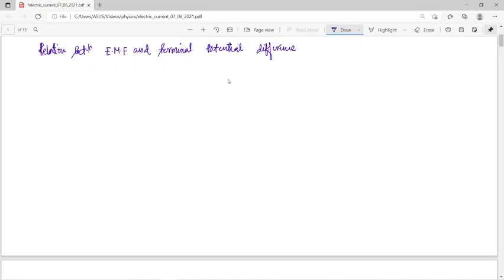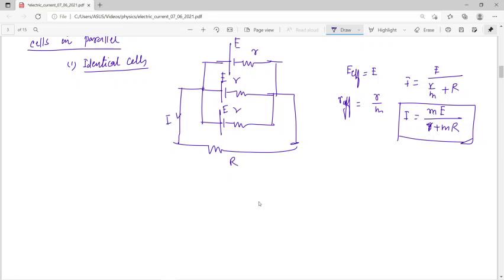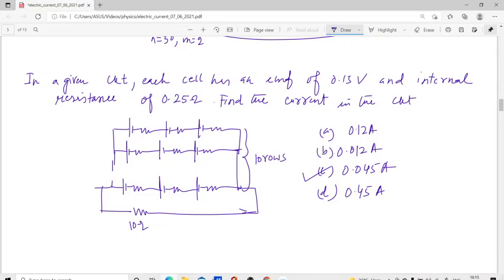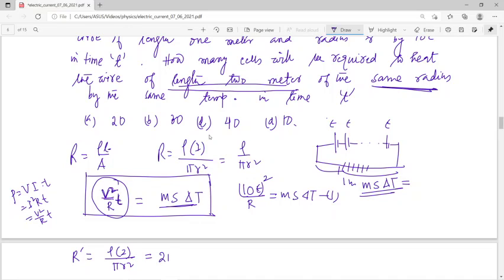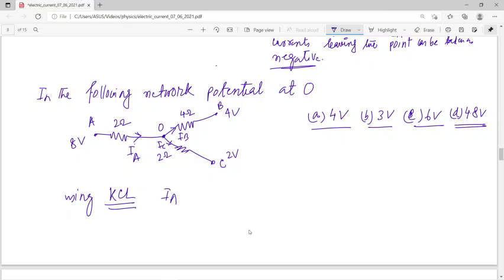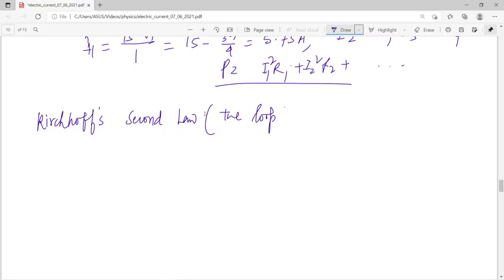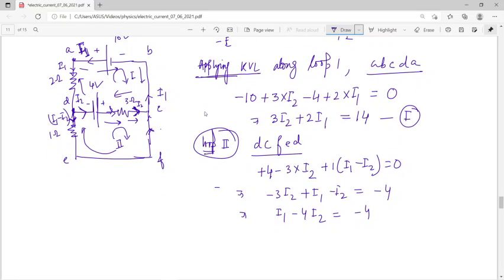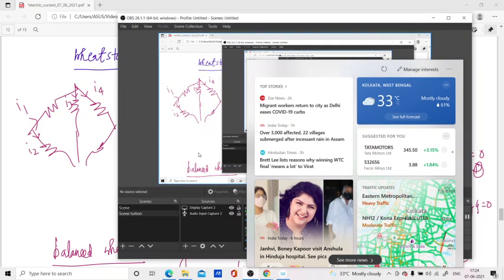electric current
we are discussing mixed grouping of cells
 KCL(Kirchhoffs current law)(nodal analysis)
 KVL(Kirchhoffs voltage law)